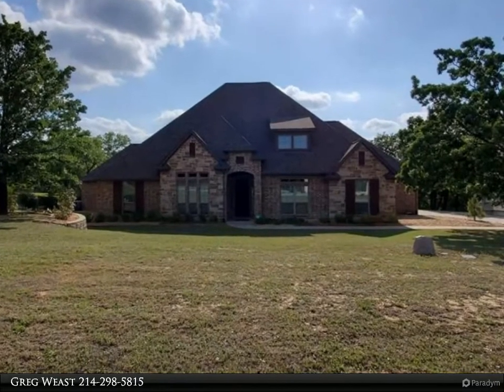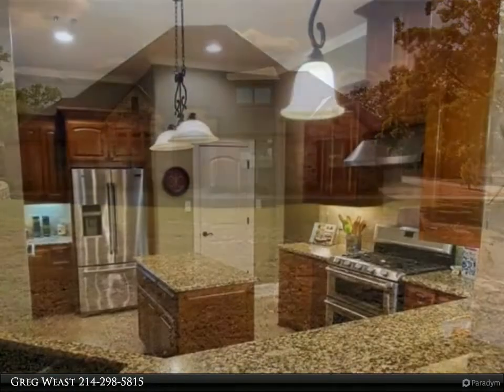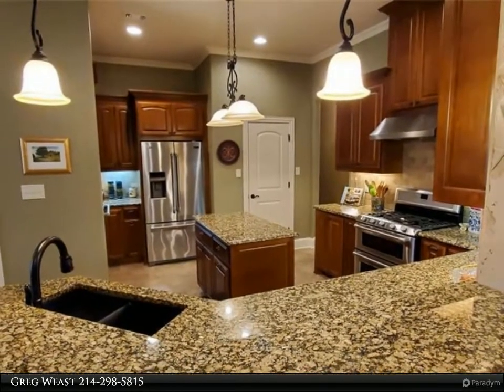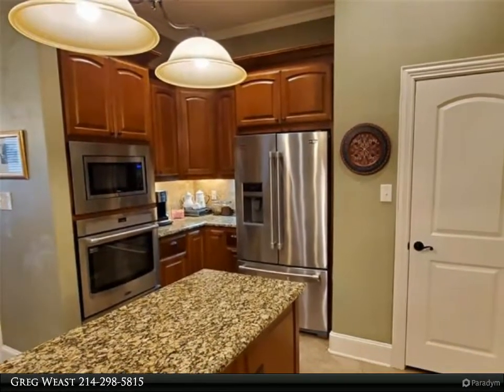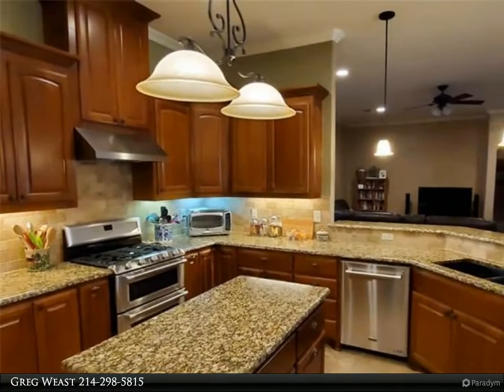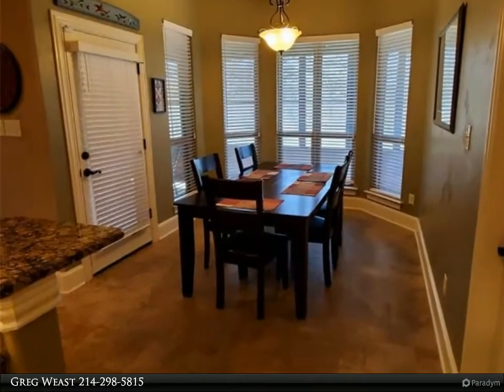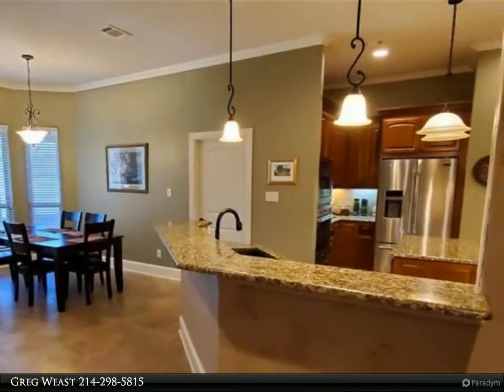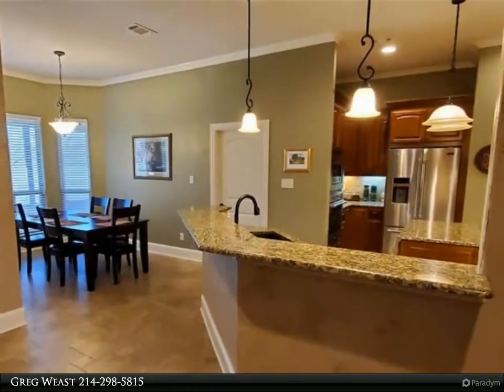CENTURY 21 Dean Gilbert Realtors - 139 Tananger Springs Drive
Custom Built Brick and Stone Single level home on 1.44 acres with many mature oaks. 4 Beds, 3.5 Baths, Formal Living and Dining Rooms. 4th bedroom used as a study. Formal living room has French Doors and could be a study. Kitchen (has 3 ovens!!) and baths have soft door close Stained Hard Rock Maple Cabinetry. Huge Laundry Room, w mud bench and room for freezer. Large Screened in Back Patio. Oversized 3 car garage. (24 ft deep) Entire area above garage is floored for storage with a real stairway for access. Engineered post tension cable foundation built on 69 piers. Radiant Barrier Roof, w Rockwool Insulation in walls, home is very energy efficient. Good storage throughout house. Sherman Schools, no city taxes!

3 full bath, 1 half bath

Greg Weast
CENTURY 21 Dean Gilbert Realtors